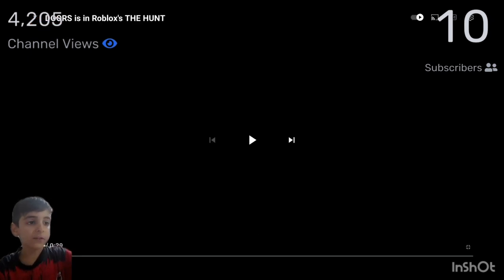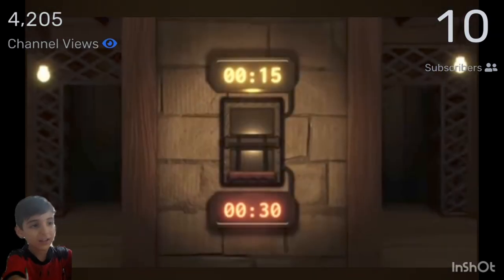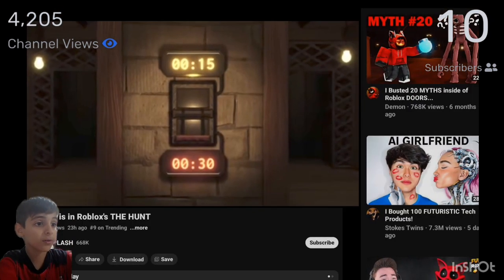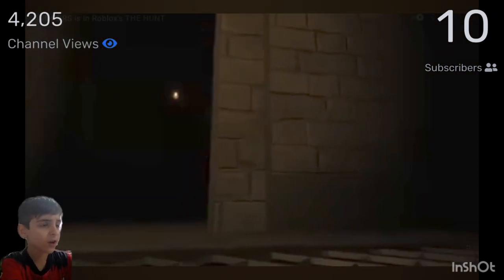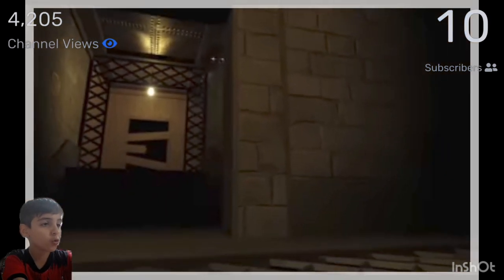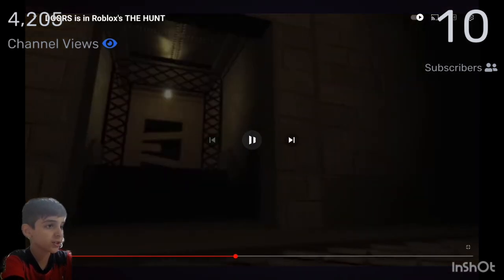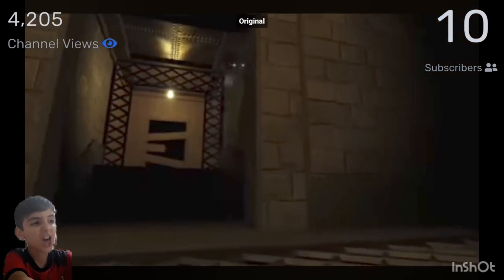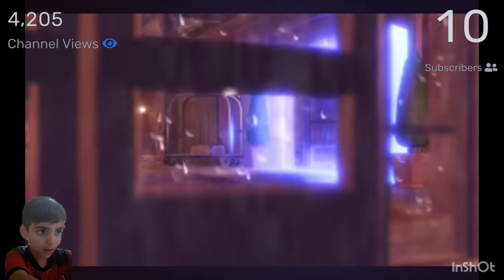Reacting to Roblox doors chapter 2 trailer!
✓rybod vip

✘bahar mousavi